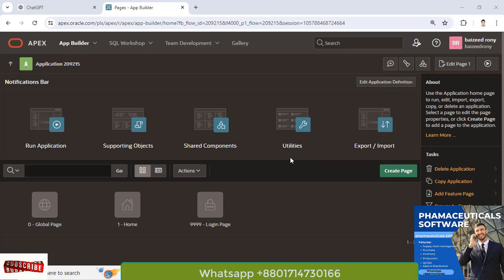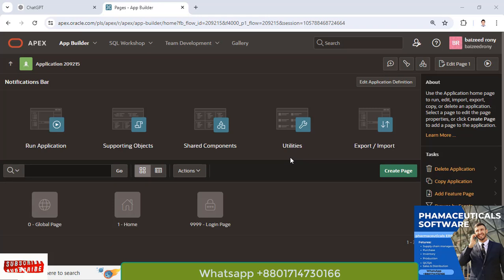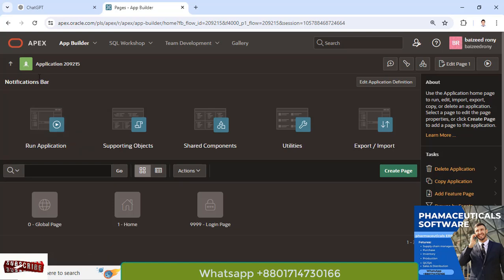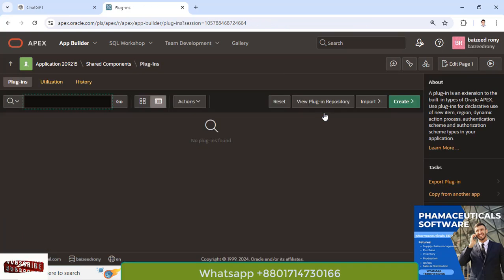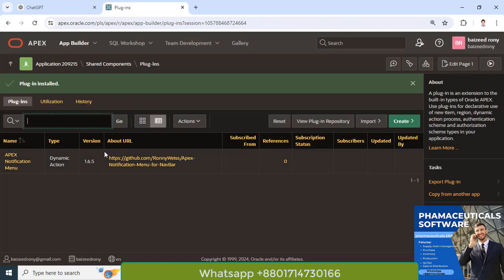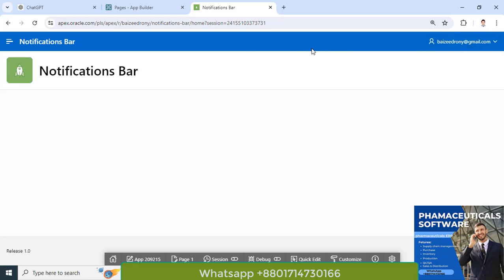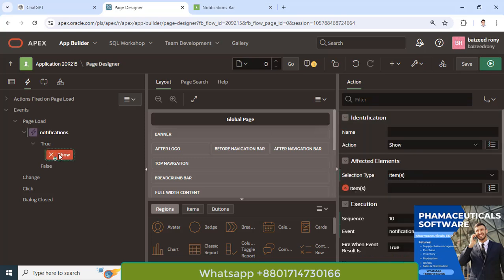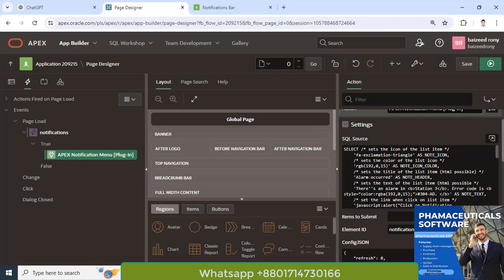How to Show Notifications Bar In Oracle APEX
This Video Will teach to you How to make a notifications Bar in Oracle APEX.
APEX notifications bring real-time communication between APEX applications and users on all desktop or mobile devices. These notifications enhance your Application Productivity.